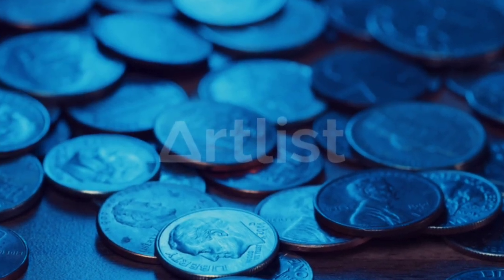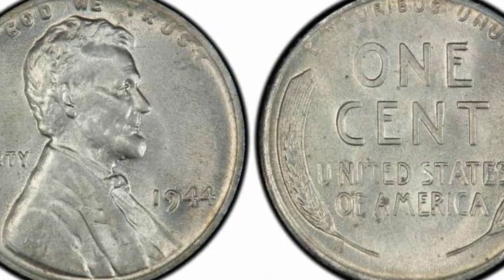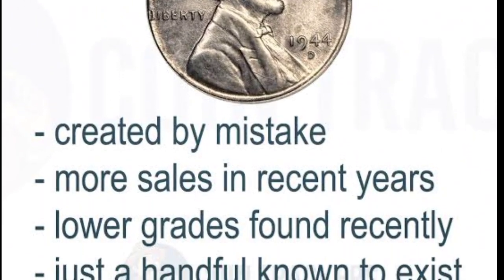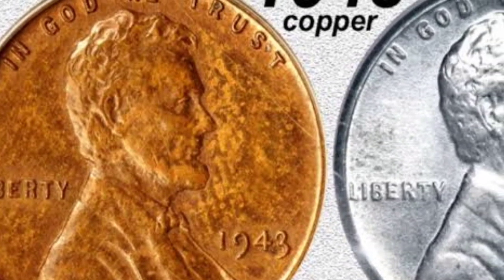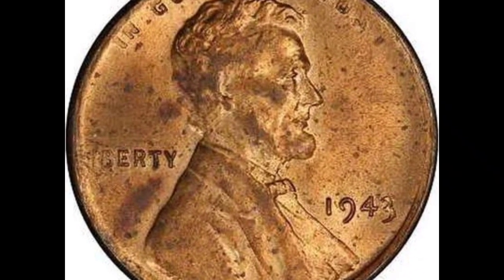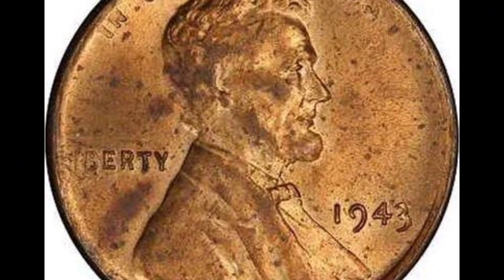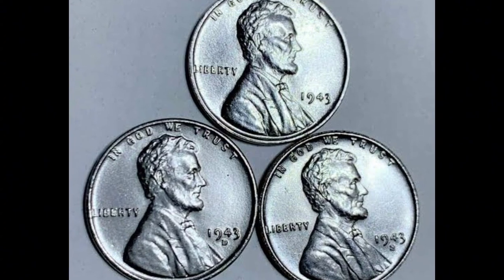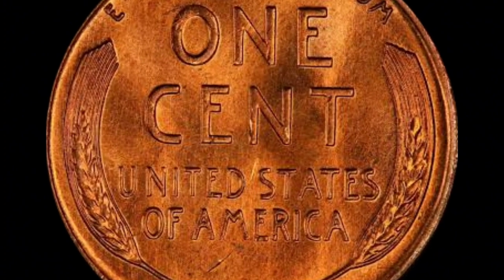WHEAT PENNIES WORTH MONEY - RARE & VALUABLE COINS TO LOOK FOR!! COINS WORTH MONEY